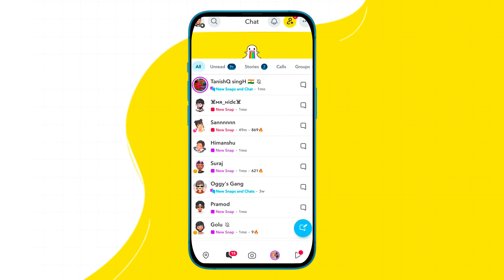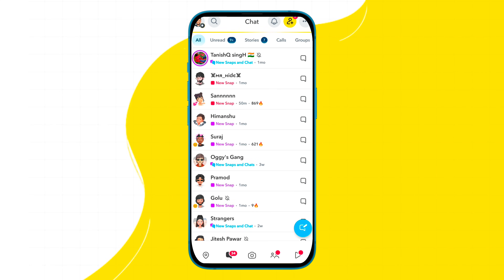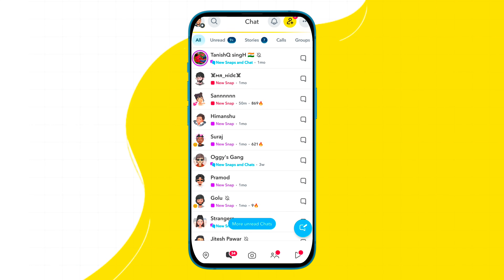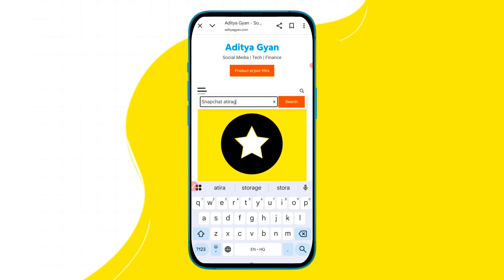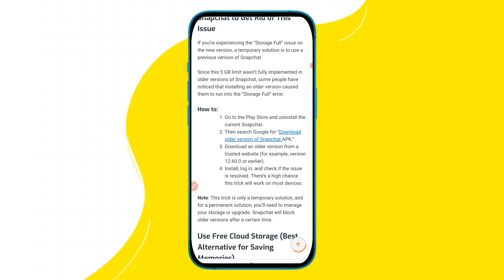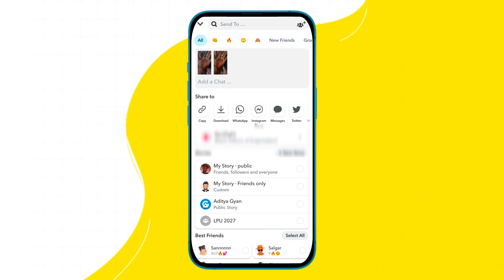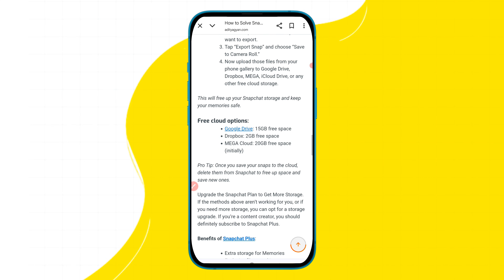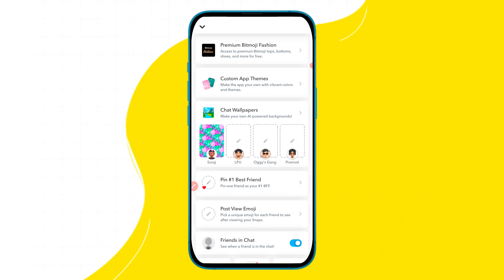Fix: SnapChat Storage Full Upgrade Problem | How to Solve Snapchat Memories Storage Full Issue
Snapchat has released a new update related to Memories storage and after this new update, now Snapchat users will be able to store only up to 5GB of data in their memories and those who have more storage usage will face the problem of "Storage Full Upgrade Now" on Snapchat and in today's video I will tell you how you can solve this problem!